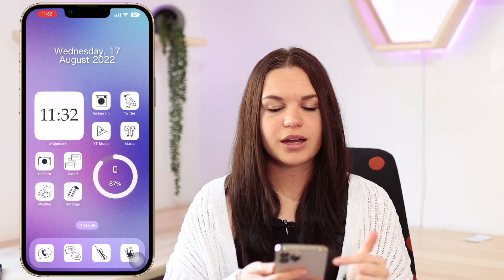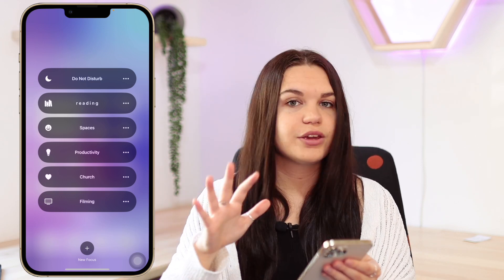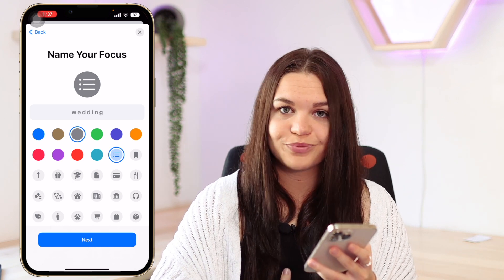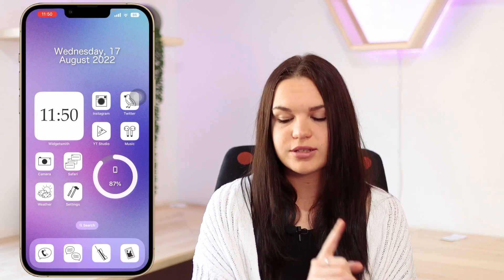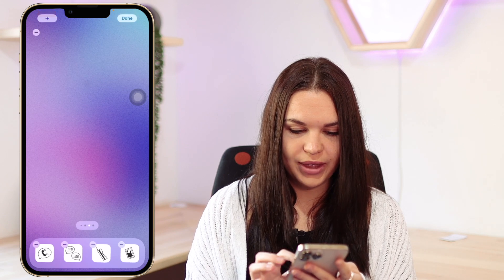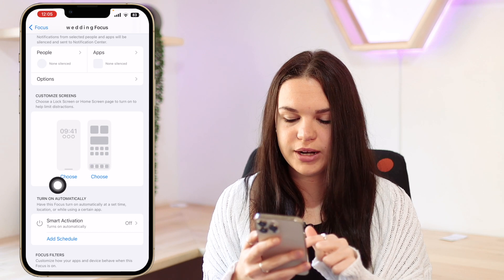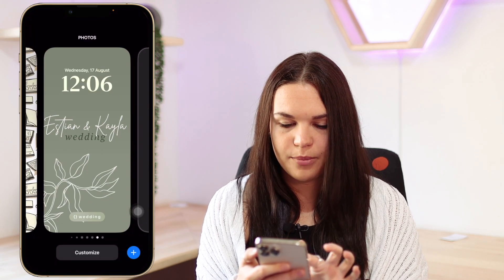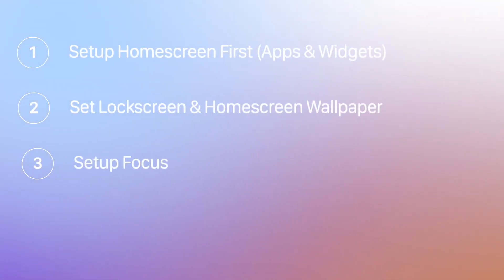How to Setup Focus on iPhone // iOS 16 📲 Now with CUSTOM WALLPAPERS!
In today's video I will be showing you how to set up Focus on iPhone on iOS 16. Hope you enjoy!

Age?

Video Editing Software: Final Cut Pro (M1 Pro MacBook Pro)
Thumbnail Editing Software: Photoshop, Affinity Photo
Cameras: Canon 90D, Canon 750D, iPhone 13 Pro Max
Lenses: Sigma 30mm f1.4, Canon 18-55mm
Microphone: Rode Wireless Go
Tripod: Sirui Traveler 7A